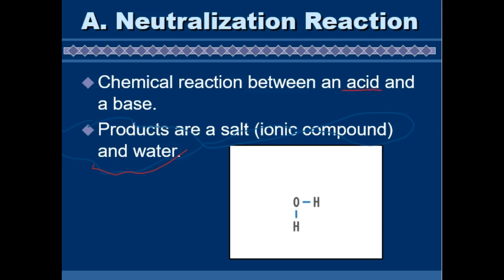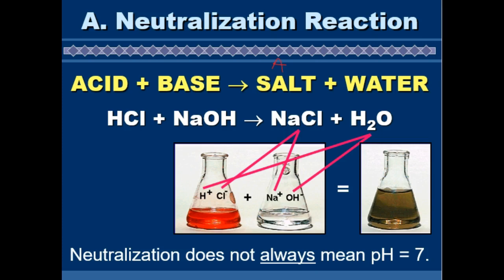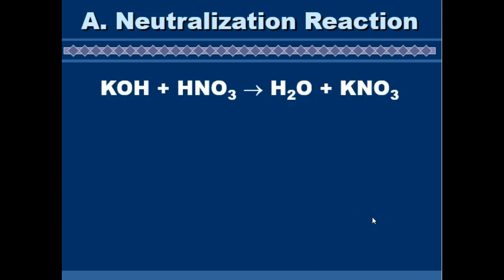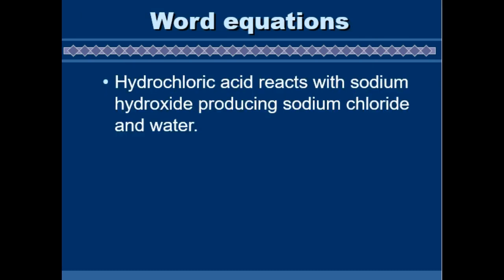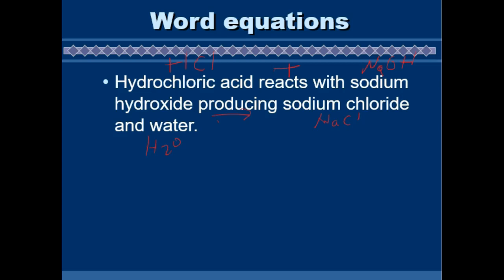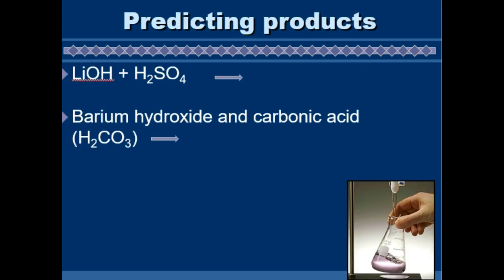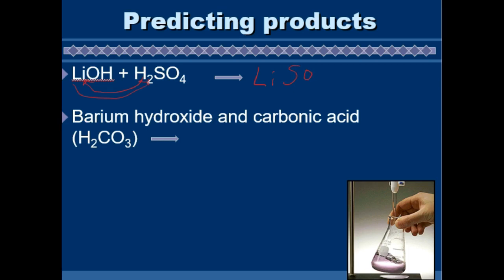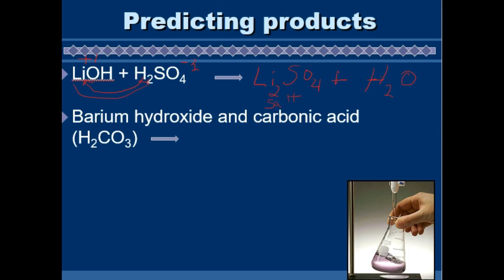Unit 9 Chemical Reactions videon 4 Neutralization